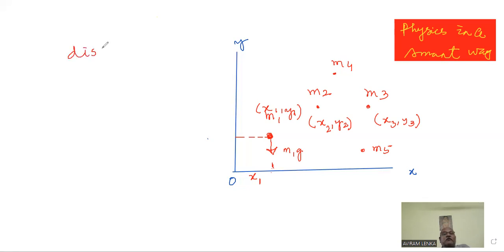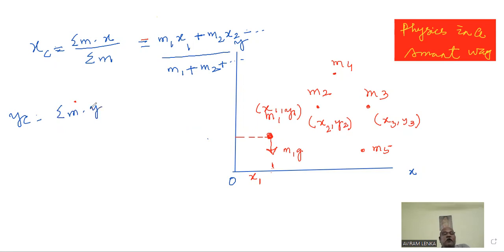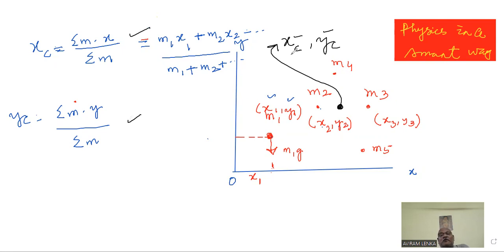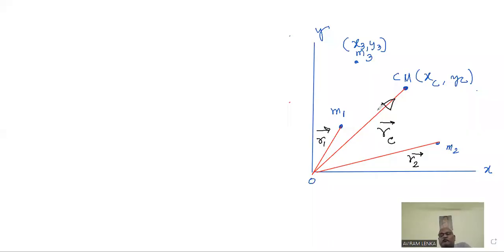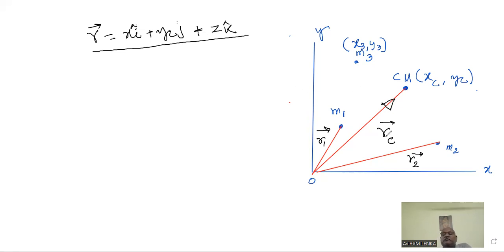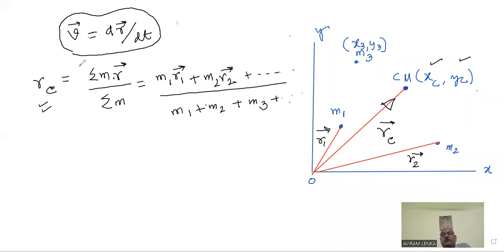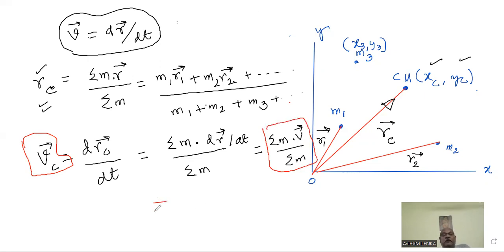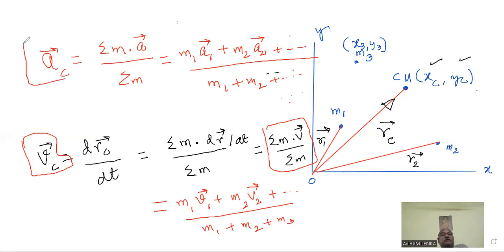CENTRE OF MASS 2